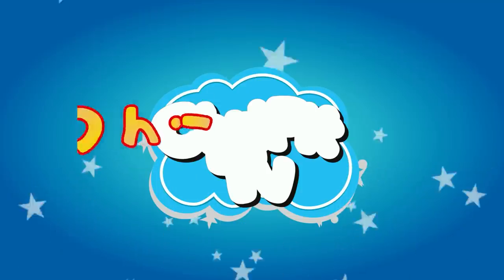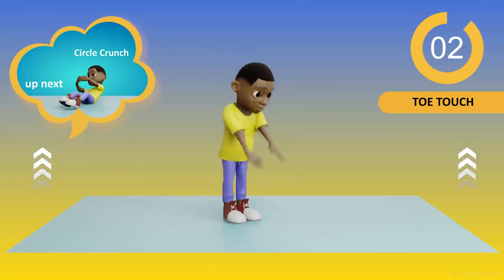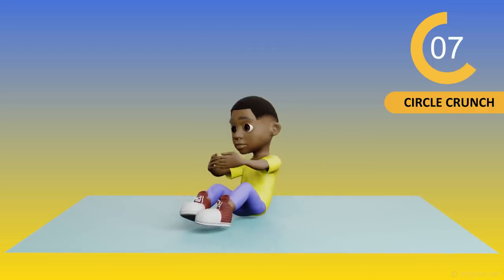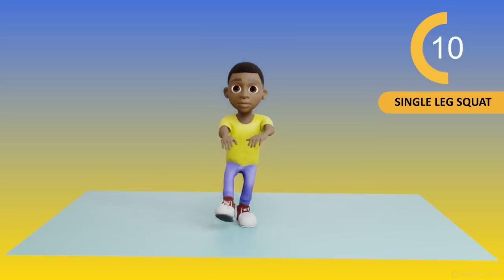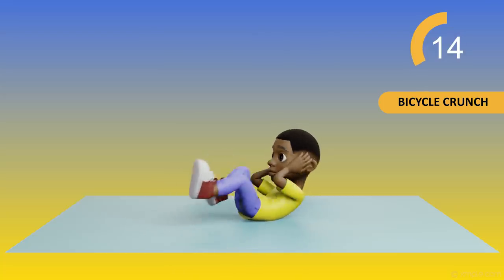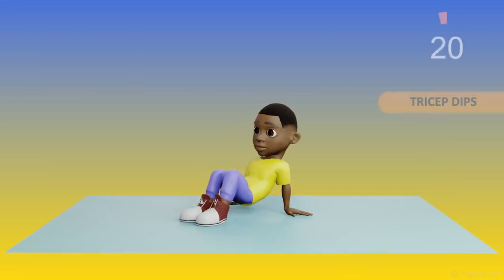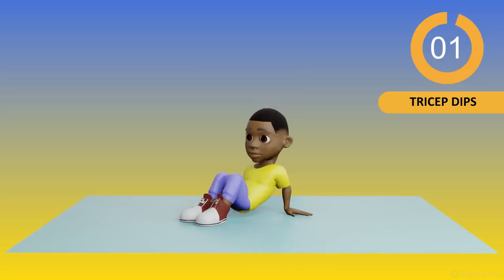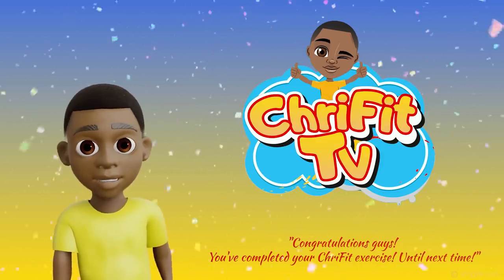Fun Aerobic Kids Exercises For Home & School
𝗜 𝗵𝗼𝗽𝗲 𝘆𝗼𝘂 𝗴𝘂𝘆𝘀 𝗘𝗻𝗷𝗼𝘆 𝗔𝗻𝗱 𝗟𝗲𝗮𝗿𝗻 Chri Fit TV
In this
you will learn how to make a suggestion in Easy for kids
I hope you can get good help from this class.

Welcome to ChriFit TV! I want you to know that everyone can benefit from regular exercise especially kids like me!

Active kids will have:
- Stronger muscles and bones
leaner bodies
- Less risk of becoming overweight
- A lower chance of getting type 2 diabetes
- Lower blood pressure and blood cholesterol levels

Besides enjoying the health benefits of regular exercise, fit kids sleep better. Exercise improves school performance and makes kids less likely to develop depression. Kids who exercise regularly are also better able to handle physical and emotional challenges, from running to studying for a test. Exercise is a vital component of any child’s development, laying the foundations for a healthy life!

Please enjoy and learn with my channel. Have a lovely day!

                       Thank You All For Visiting My Channel
𝗖𝗛𝗥𝗜 𝗙𝗜𝗧 𝗧𝗩